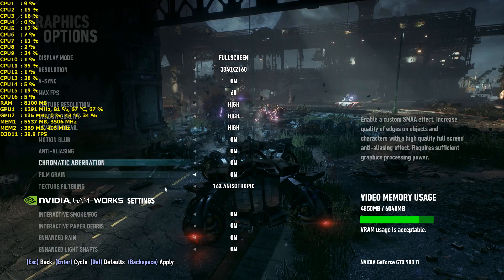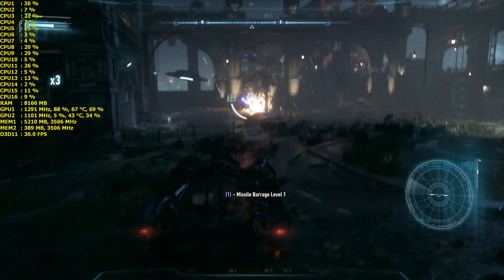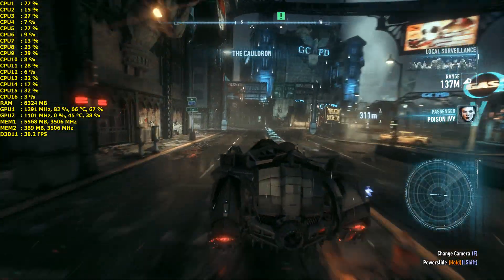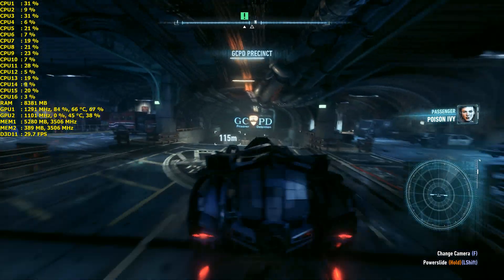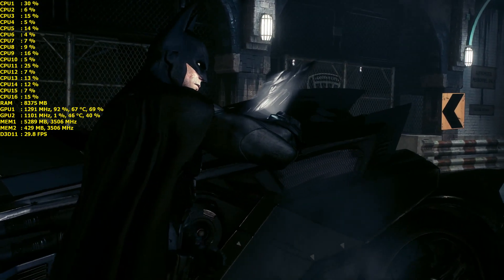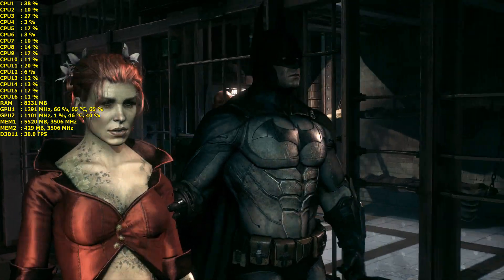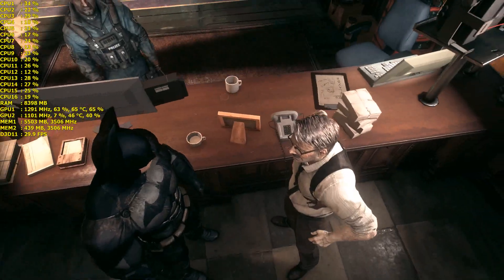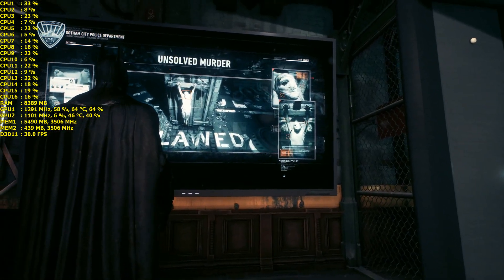Batman Arkham Knight Performance Windows 10 | Gtx 980 Ti | 4K UHD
** GO TO PLAYLIST SINGLE GTX 980 TI BENCHMARKING VIDEOS  FOR MORE FPS BENCHMARKING VIDEOS ** OR BATMAN ARKHAM KNIGHT BENCHMARKING VIDEOS**

BATMAN ARKHAM KNIGHT 4K FPS WINDOWS 10 GAMEPLAY ON THE EVGA SUPERCLOCKED GTX 980 TI ACX 2.0+ GRAPHIC CARD..NVIDIA DRIVER 353.82 WAS USED FOR THIS VIDEO. MSI AFTERBURNER AND RIVATUNER USED TO DISPLAY PC INFORMATION. SHADOWPLAY USED TO RECORD VIDEO.       GAME SETTINGS WHERE:

3840X2160 ACER B326HK
ANTI-ALIASING  ON
TEXTURE RESOLUTION  HIGH
SHADOW QUALITY  HIGH
LEVEL OF DETAIL  HIGH
MOTION BLUR ON
ANTI-ALIASING ON
CHROMATIC ABERRATION ON
FILM GRAIN ON
NVIDIA GAMEWORKS SETTINGS ALL ON